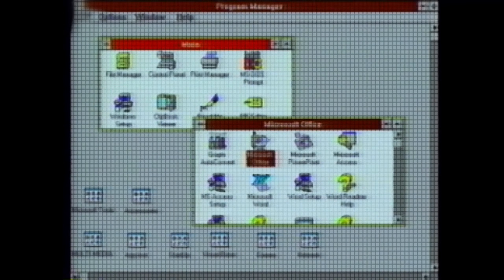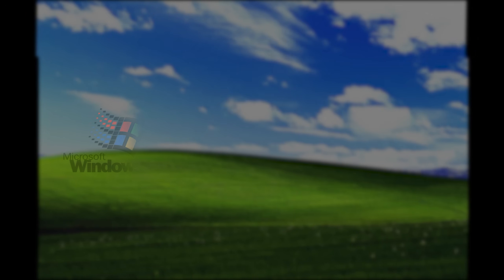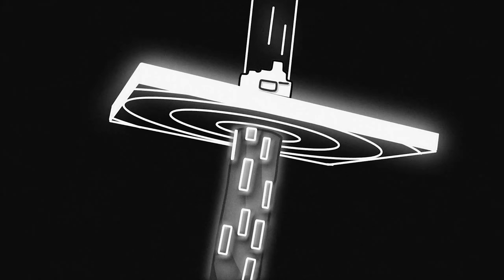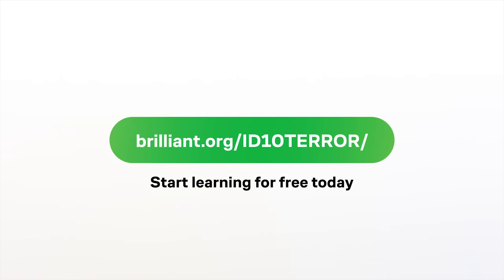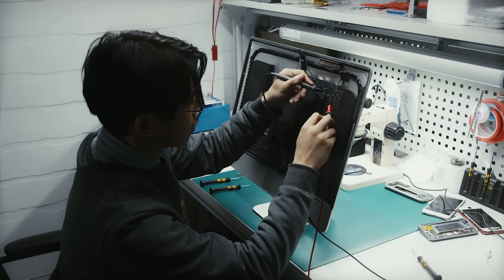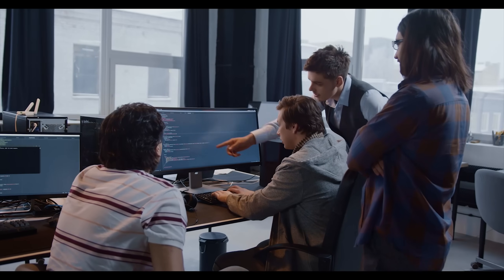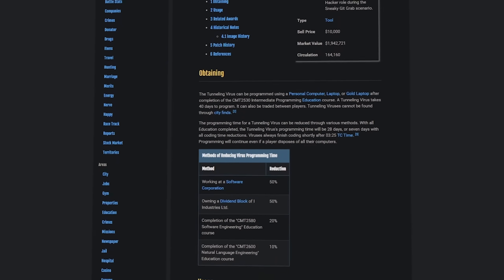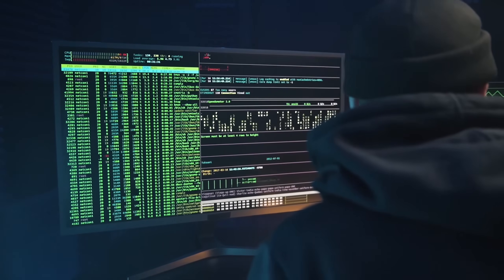The Kilobyte That Killed Millions of Computers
On April 26th, 1999, a destructive computer virus caused millions of computers around the world to stop working permanently. This event highlights some interesting facts about early computer basics. It details how this virus, similar to a trojan virus, was unique in its ability to destroy the master boot record and computer hardware on a massive scale, making it a historic event in the world of technology, much like the Michelangelo virus.